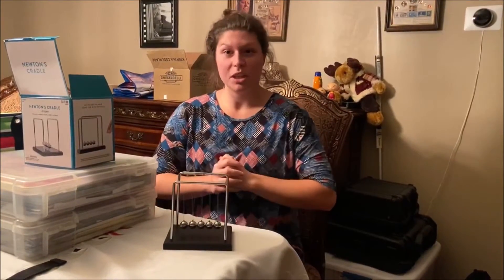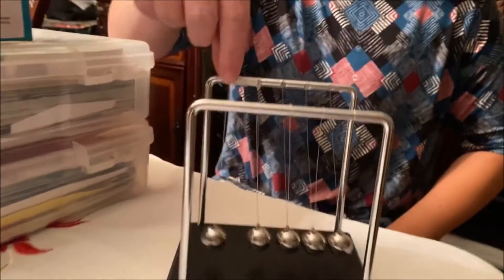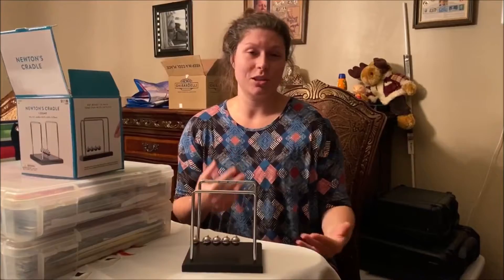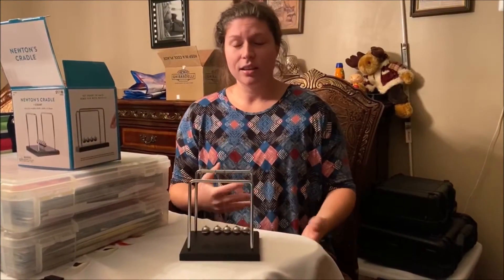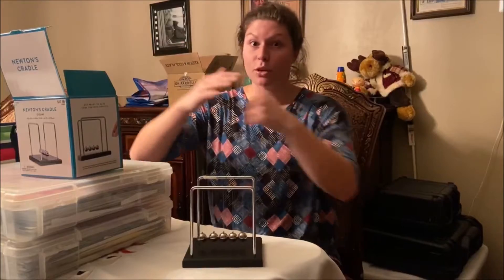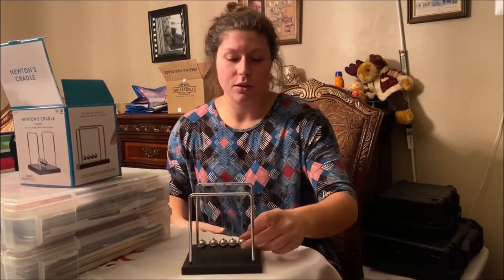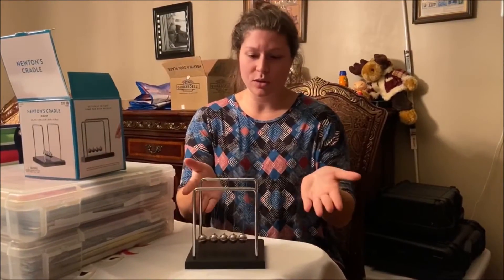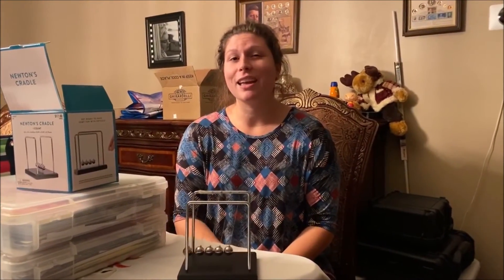Monday Minute Rant - Newton's Cradle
My students love this too much